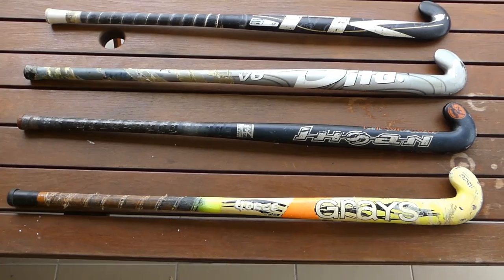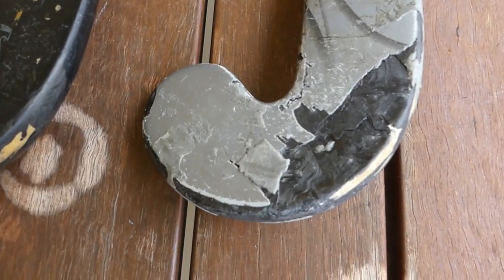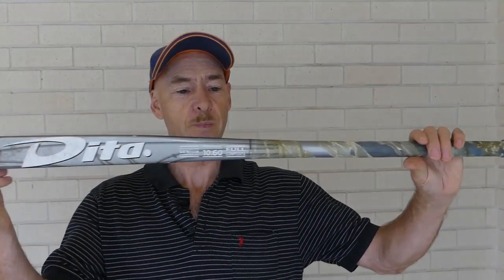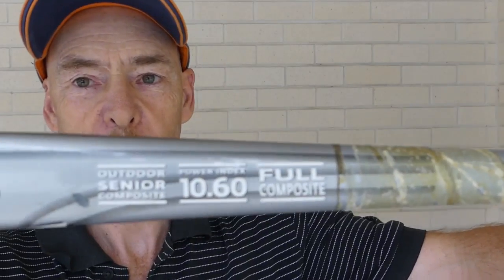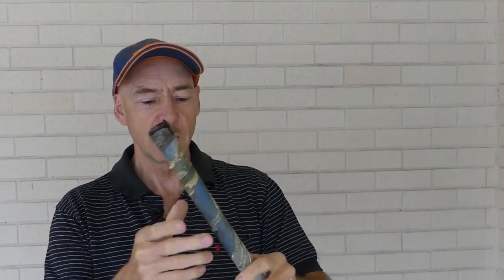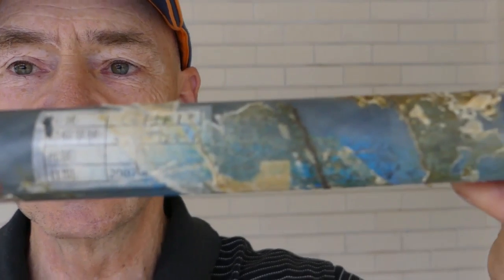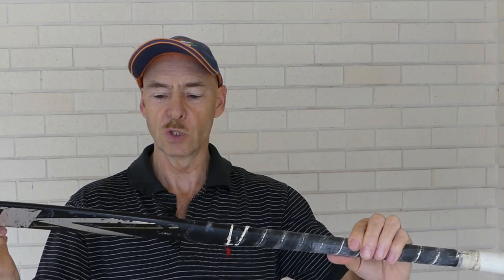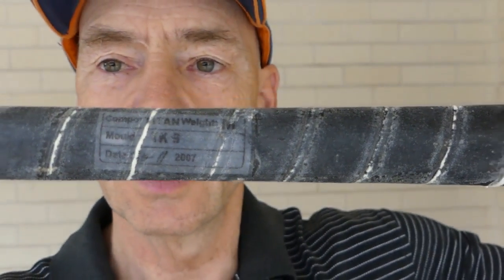What's inside a field hockey stick? Dita v TK carbon fibre hockey sticks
Want to know what is inside a field hockey stick? I have taken 4 sticks and cut them into 4 pieces each to establish exactly what is inside. In this video, I have cut 2 carbon fibre sticks into pieces. There will be a follow up video showing 2 timber reinforced sticks.